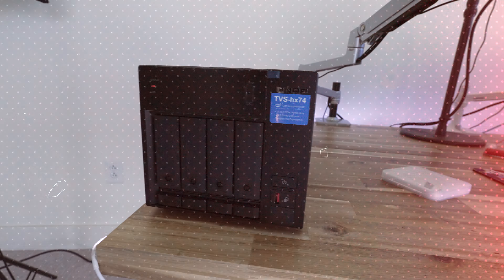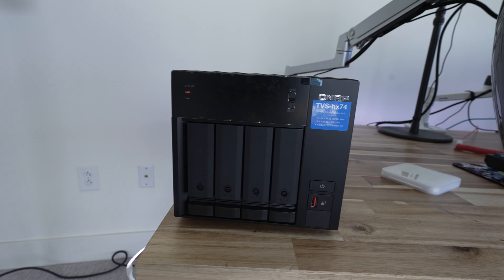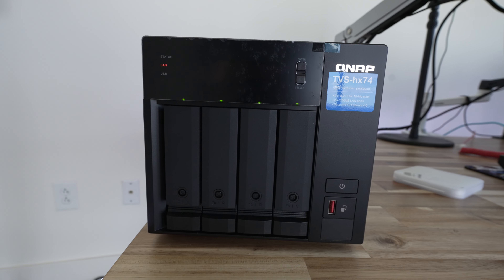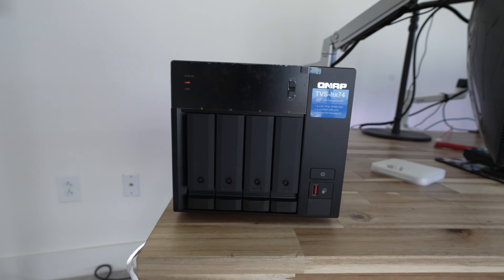JoeWo's ULTIMATE Data Storage Solution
JoeWo shows off his ULTIMATE Data Storage Solution, featuring Western Digital and QNAP network storage. If you're a content creator or business owner, this is the BEST storage solution for you and your team.